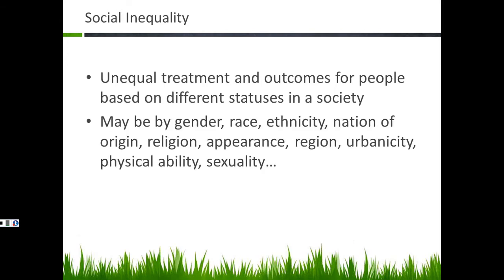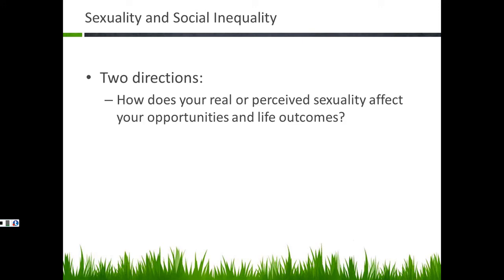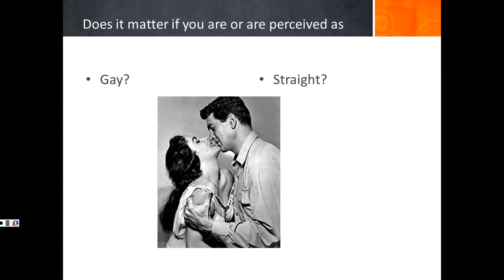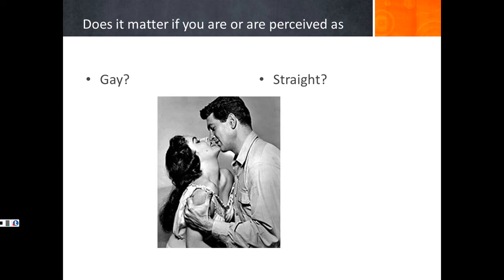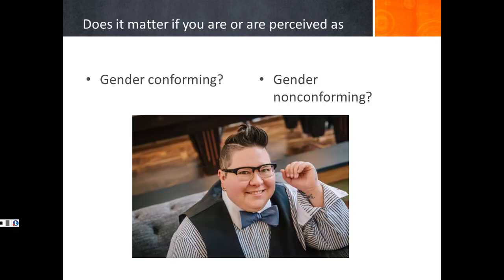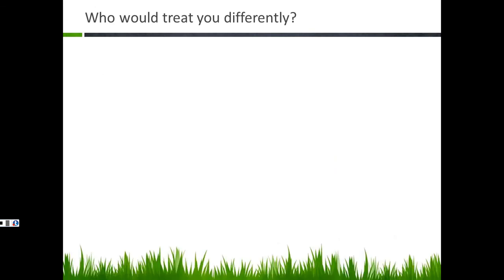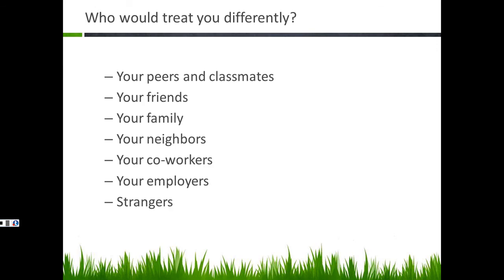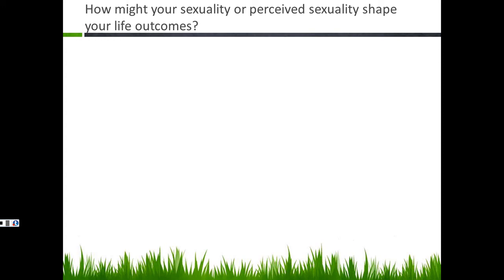Sexuality and Social Inequality